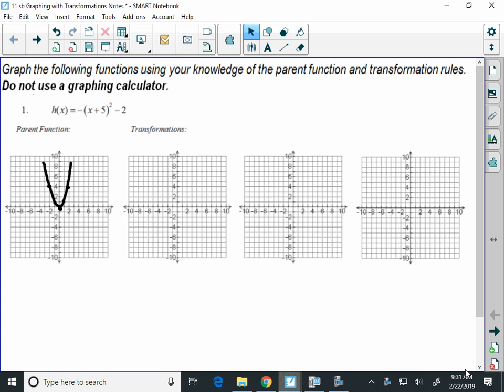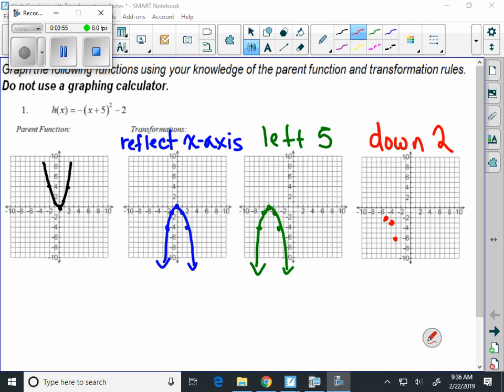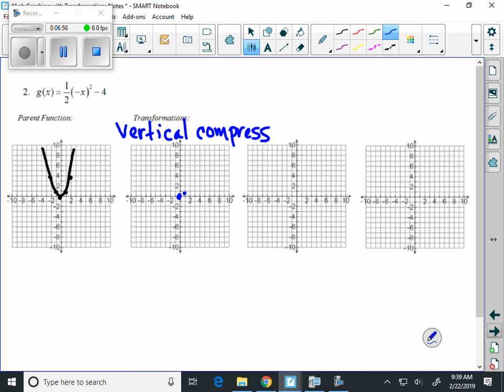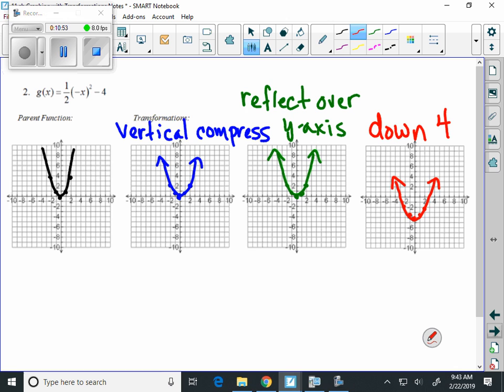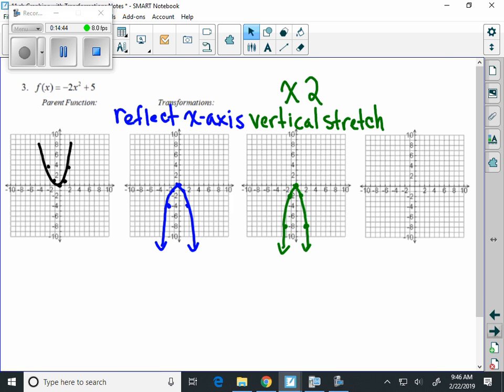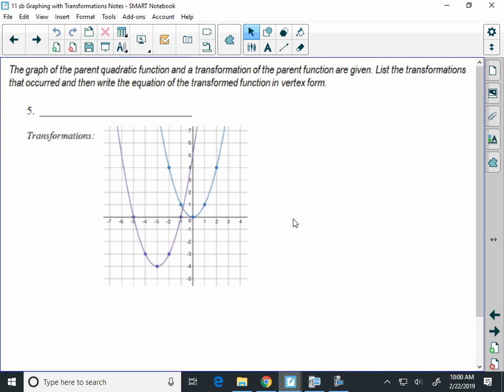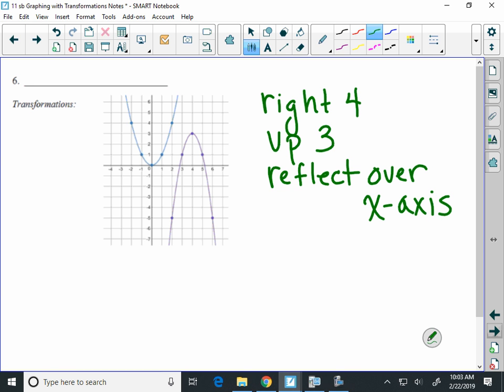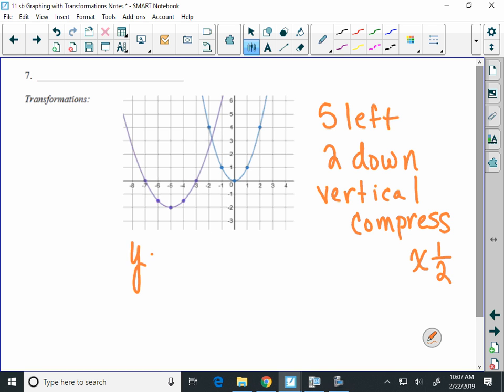a2 notes graph with trans rules